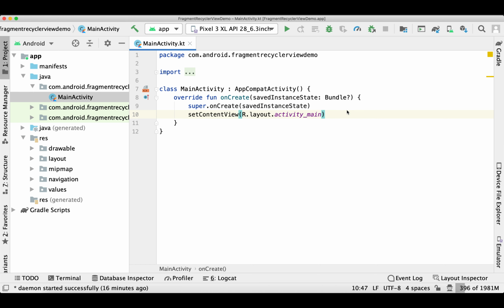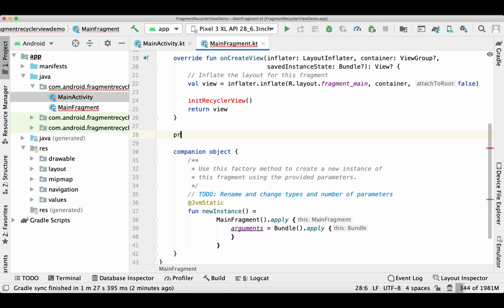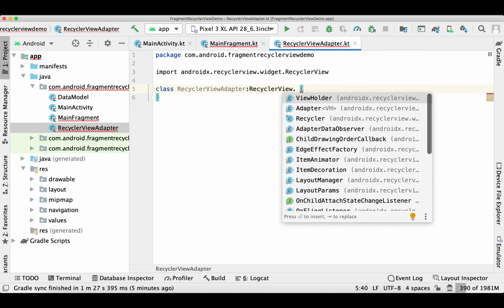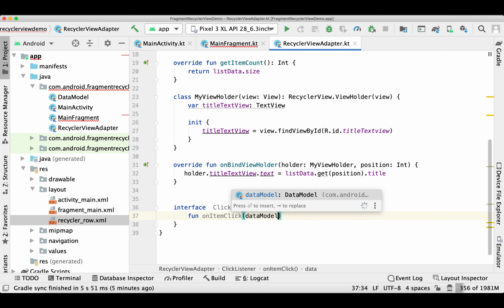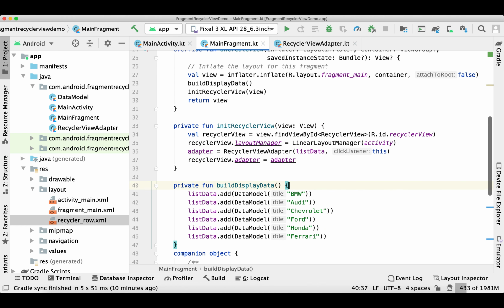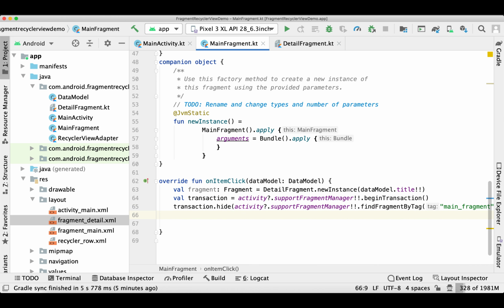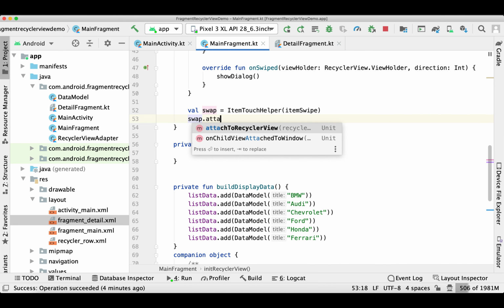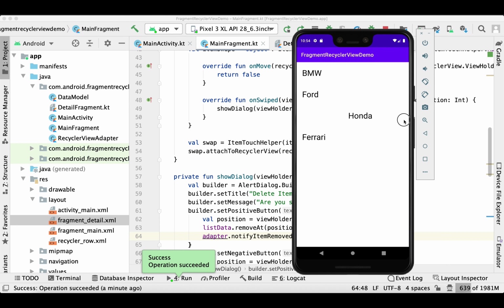Android | RecyclerView Right Swipe Delete in Fragment in Kotlin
in this video you can learn how to use recyclerview on fragment using Kotlin, also you can learn how to open another fragment on recycler onClick without reloading the recyclerview.
at the end of video you can learn how to delete an item from Recyclerview using Right Swipe.